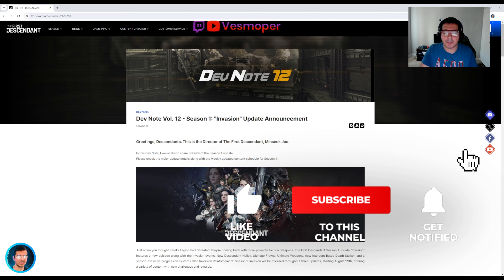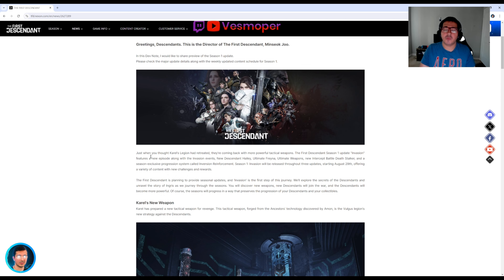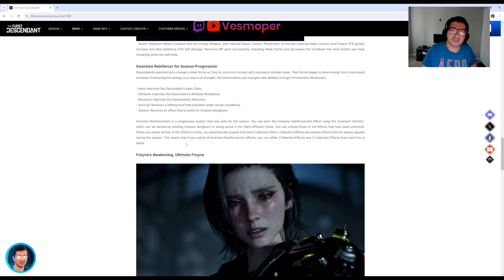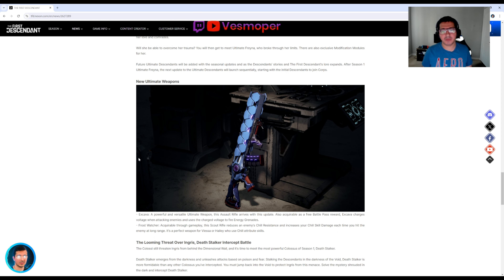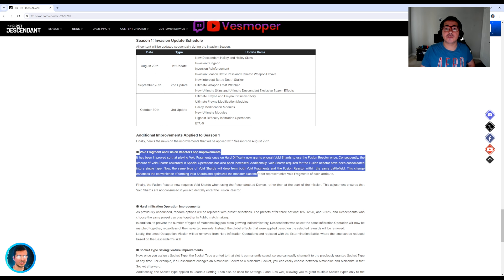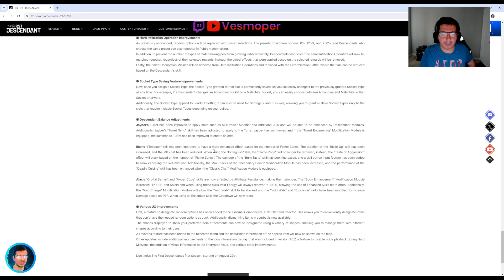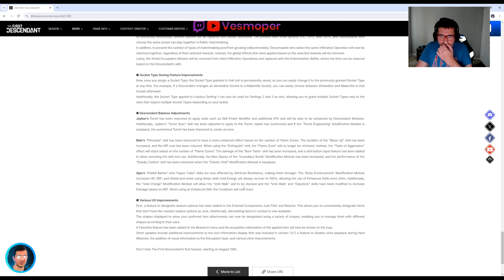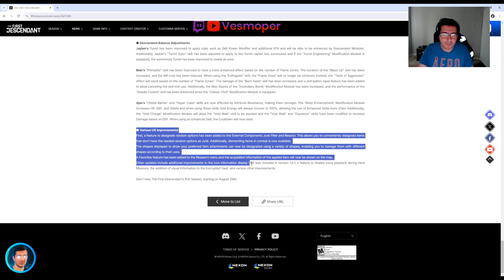DEV NOTE 12 BREAK DOWN FOR SEASON ONE | The First Descendant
Welcome to my series of variety content on YouTube.

I will be also doing vlogs( rare cause of the pandemic ) , sports , education Rx and mainly gaming videos.

Key specs:

CPU

Graphics

GeForce RTX™ 3080 TI

32GB RAM @3200mHZ

Gear:

CAM Logitech  Webcam, PS5 HD CAM.
MIC:Corsair HS70 Pro Wireless Gaming Headset,HyperX Quadcast
Monitor :LG Ultra gear 27gl850-b
Controller : XBOX SERIES X, PS5 DS
Mouse :Logitech G502 RGB
TV: Samsung QLED 4K AMD FREE SNYC